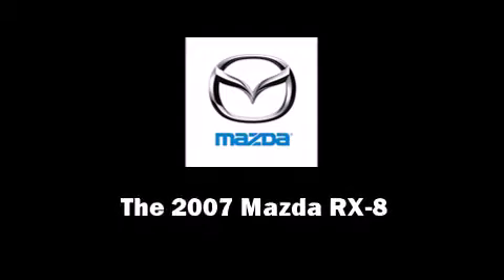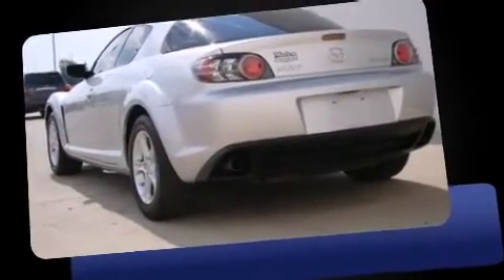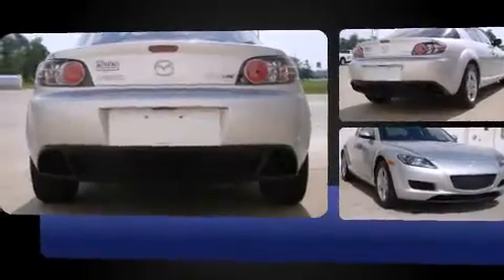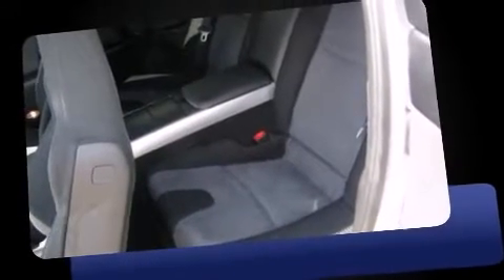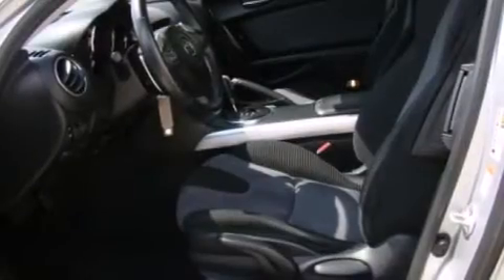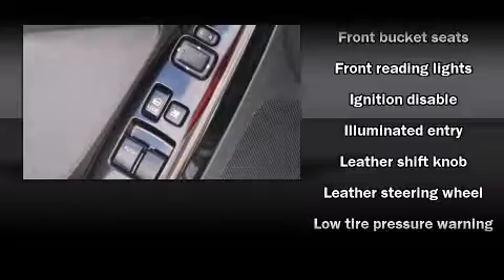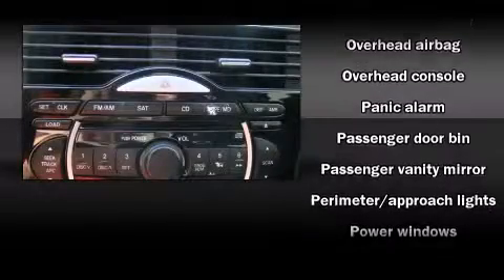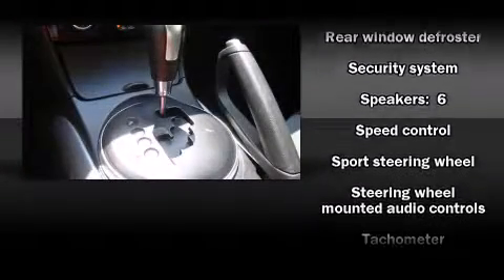2007 Mazda RX-8 in Marion, IL 62959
Marion Toyota
3300 W Deyoung

The 2007 Mazda RX-8. This 4 door, 4 passenger coupe just recently passed the 60,000 mile mark! Mazda made sure to keep road-handling and sportiness at the top of it's priority list. All of the premium features expected of a Mazda are offered, including: front and rear cupholders, 1-touch window functionality, variably intermittent wipers, air conditioning, power door mirrors, remote keyless entry, and cruise control. In the event of a rollover collision, side curtain airbags provide additional protection for outboard seated passengers. It also arrives with a Carfax history report, indicating just one previous owner. We know that you have high expectations, and we enjoy the challenge of meeting and exceeding them! Stop by our dealership or give us a call for more information.